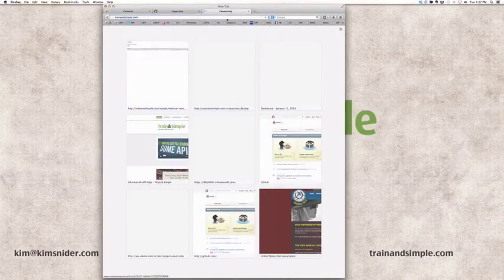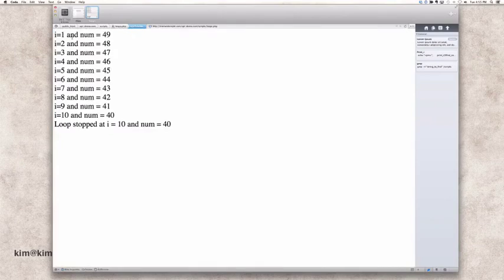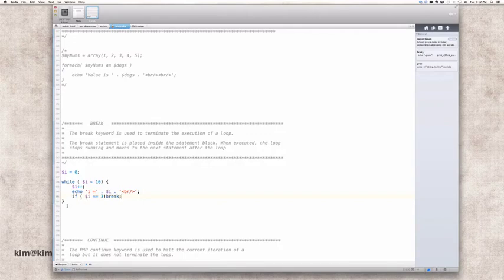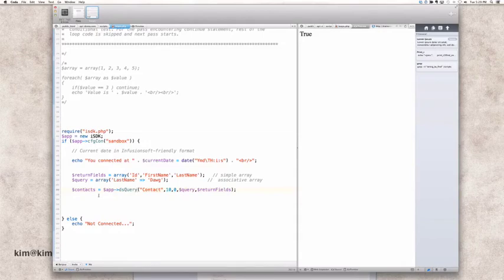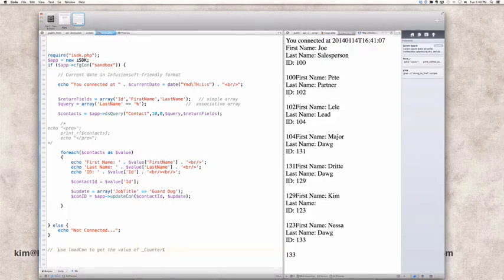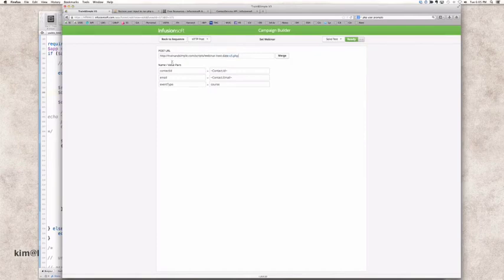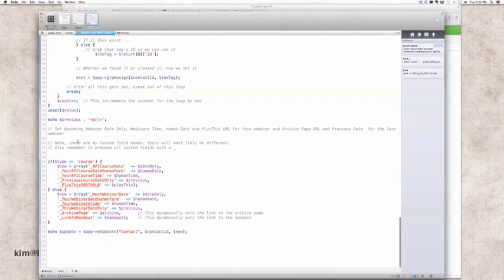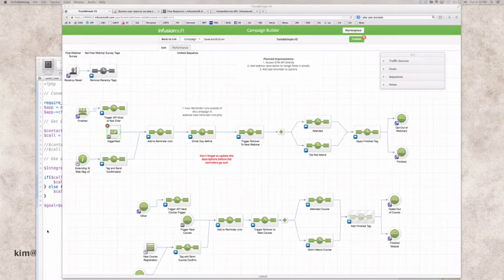80 20 PHP Day Five